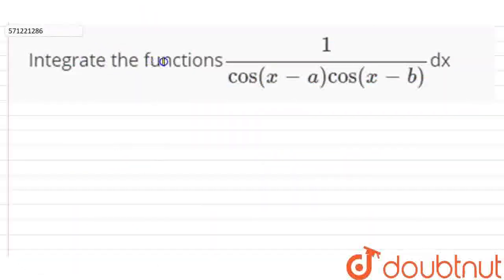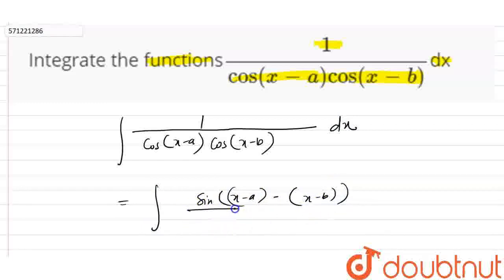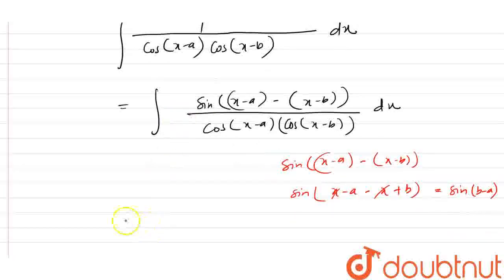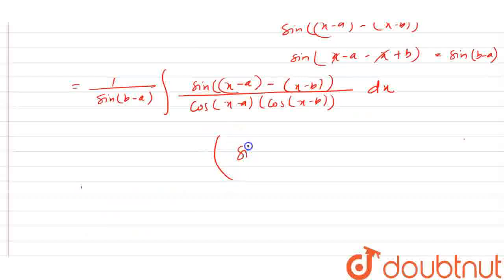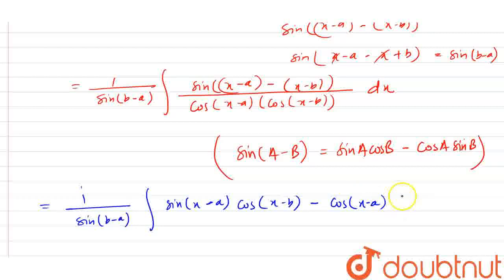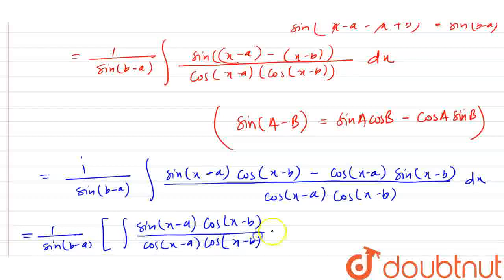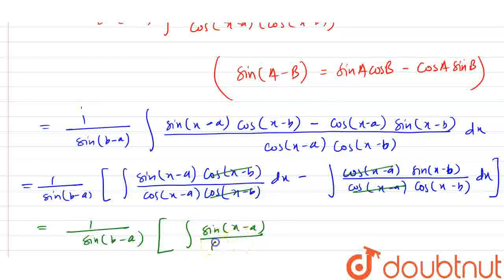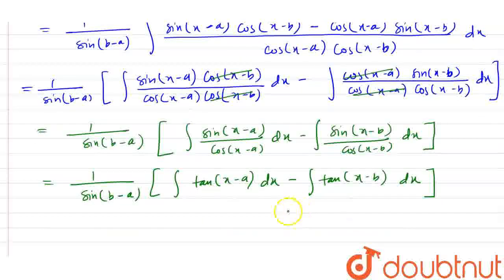Integrate the functions1/(cos(x-a)cos(x-b)dx | CLASS 12 | INTEGRALS | MATHS | Doubtnut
Integrate the functions1/(cos(x-a)cos(x-b)dx
Class: 12
Subject: MATHS
Chapter: INTEGRALS
Board:CBSE

👉 Have Any Query? Ask Us.